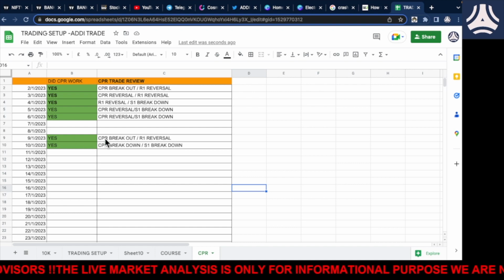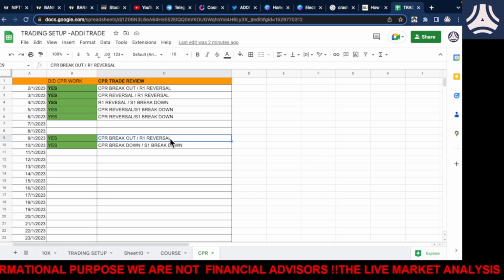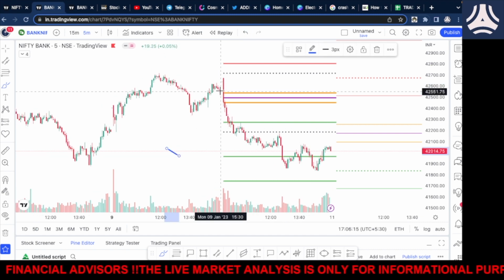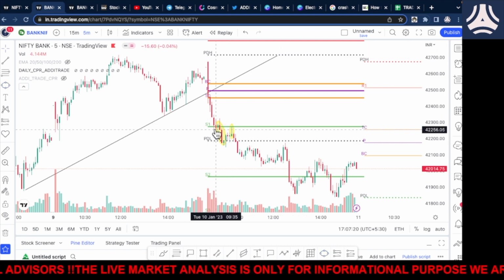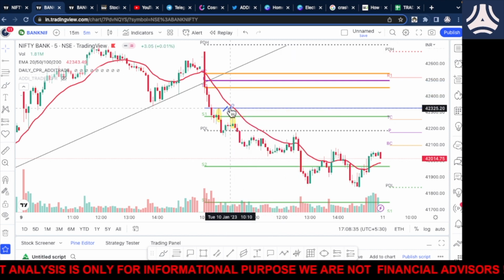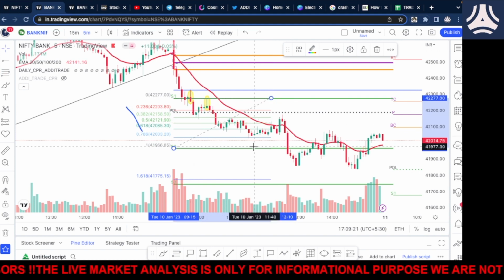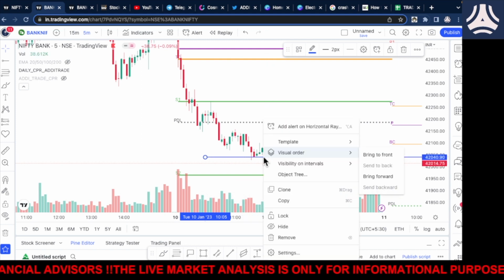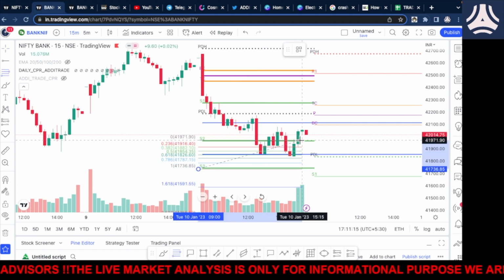BANKNIFTY TRADE REVIEW USING CPR 10th JAN analysis optionstrading stockmarket || EP4